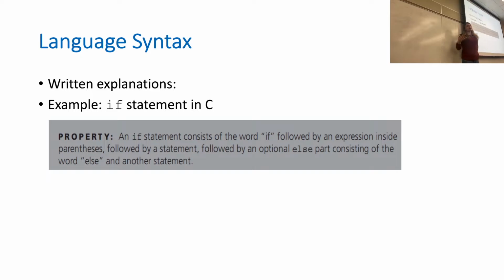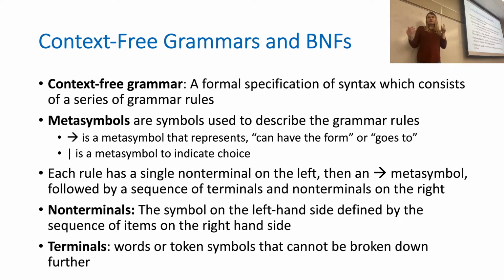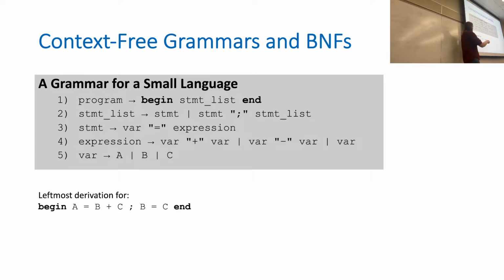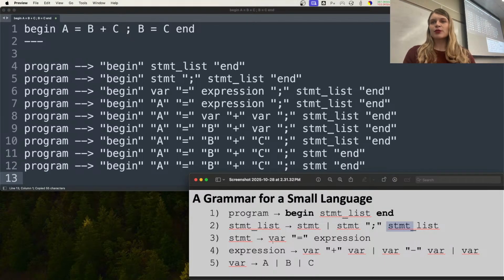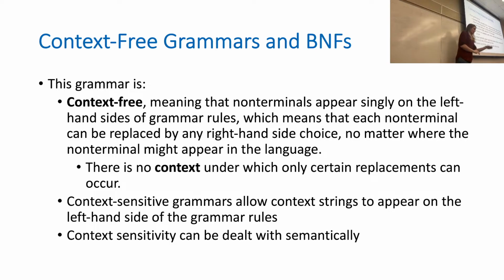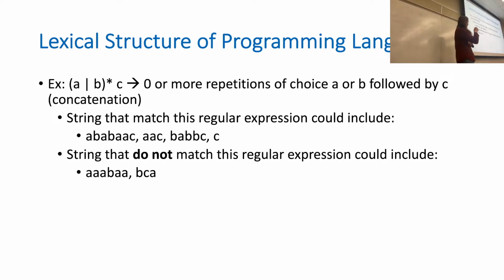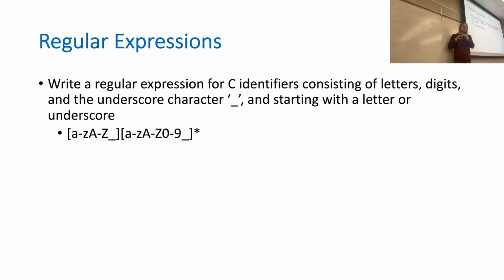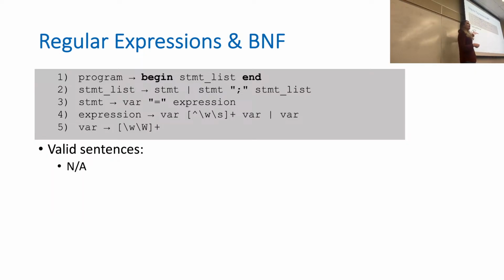CMSC 304 Lecture 10/28/25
0:00 Pre-Lecture
1:36 Intro
5:38 Syntax & Semantics
11:46 Language Syntax & Natural Language Definitions (☠️)
18:46 Context Free Grammars & BNFs
23:17 BNF Example
29:16 Derivation Demo
43:47 Analyzing BNFs & What it Means to be Context Free
55:35 Regular Expressions & How to Use Them
1:08:04 Regular Expressions & BNFs